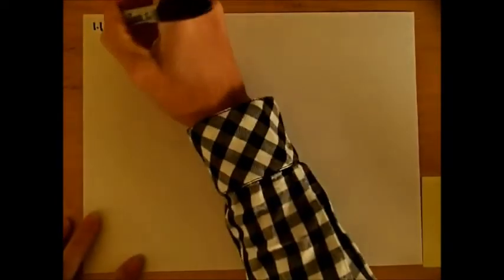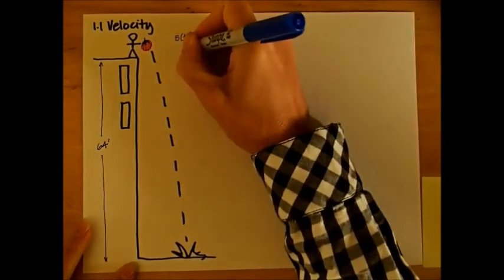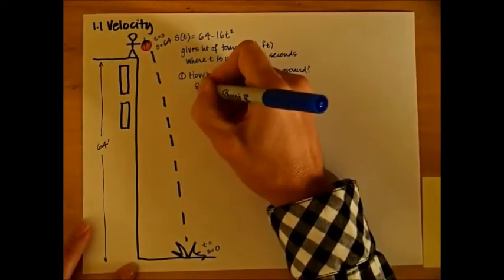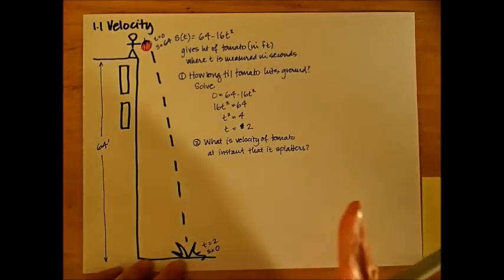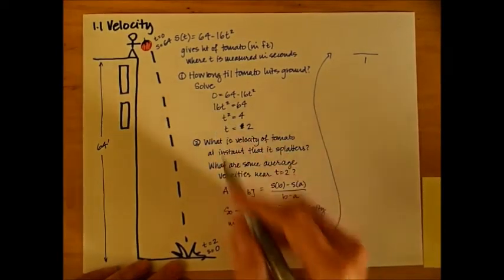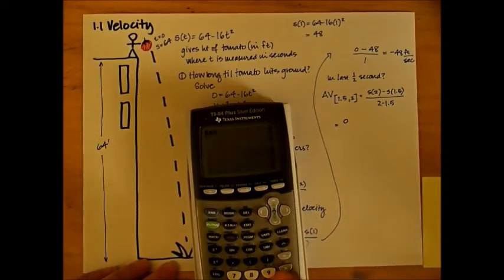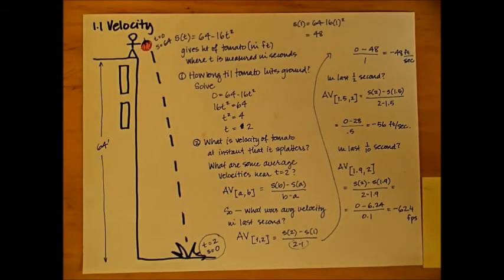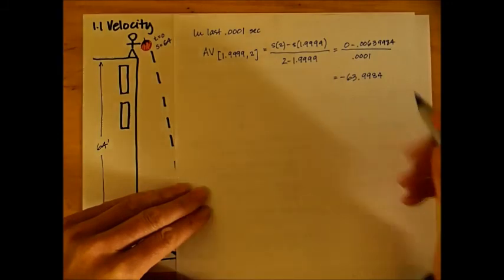Avg & Instantaneous velocity: the Tomato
Math 251 Calculus I Section 1.1